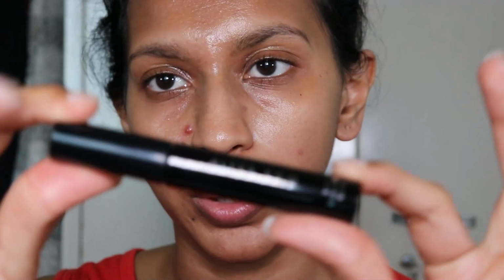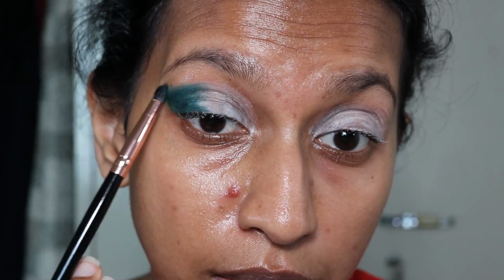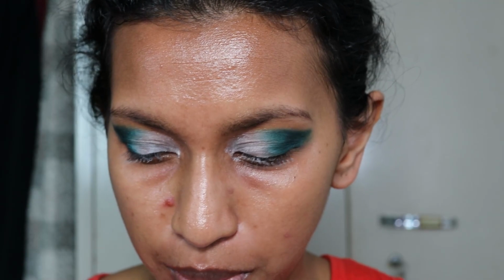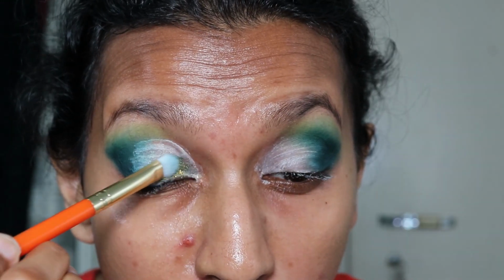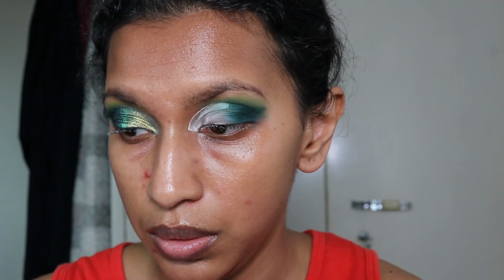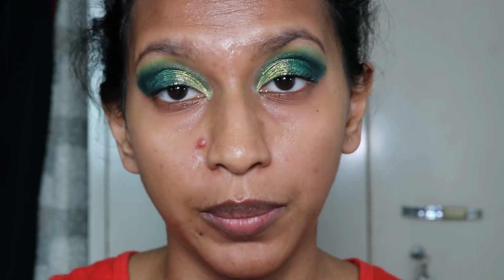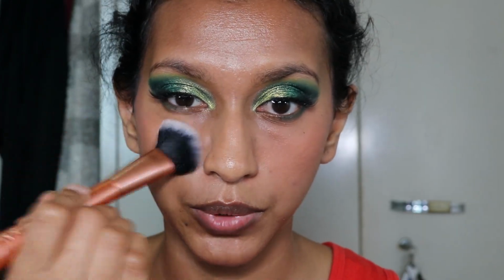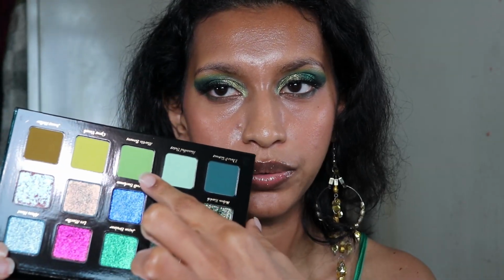GRWM ADEPT Cosmetics Inspired Palette | Green Multichrome Christmas Makeup Tutorial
Looking to sleigh your holiday makeup game this year? Look no further than this Chatty Green Multichrome Christmas Makeup Tutorial! In this video, I showcase a few of the eye-catching hues of the Adept Cosmetics Inspired Palette. Get ready to make jaws drop with the stunning multichromes that will have you shining brighter than Rudolph's nose. But wait, there's more! This tutorial doesn't just give you a step-by-step guide on how to achieve the perfect festive look; it also includes me dressing up and matching an outfit to my makeup! So grab your brushes and get ready to slay the holiday season with some chatty and green glam that will leave everyone green with envy!

Chapters:

00:00 Introduction